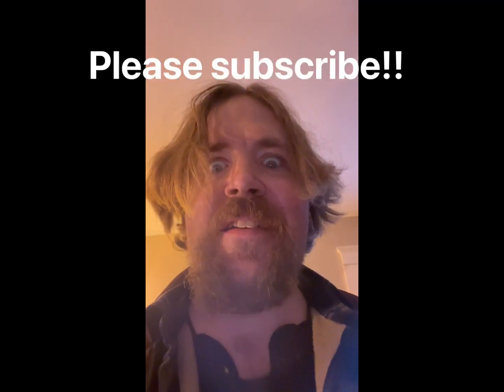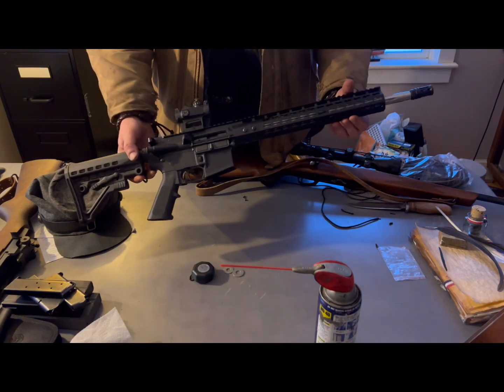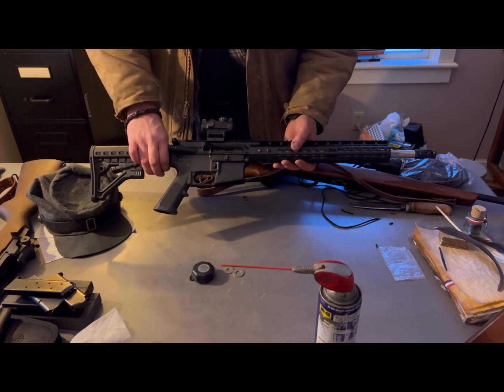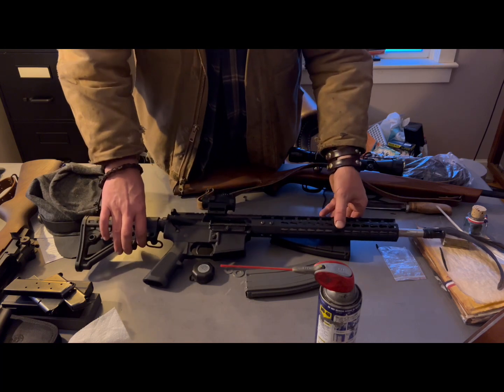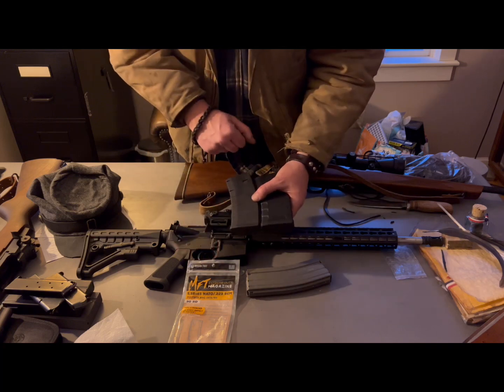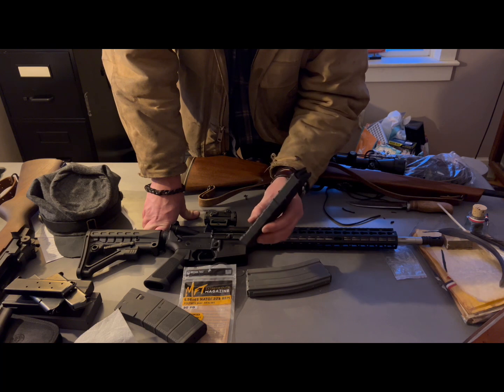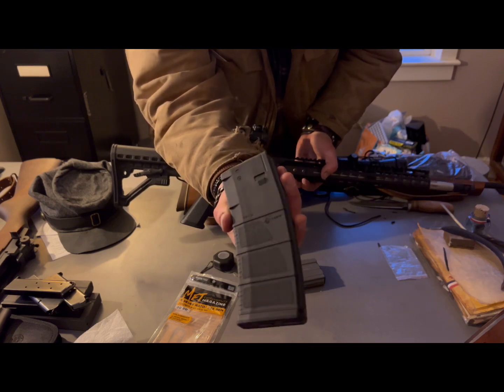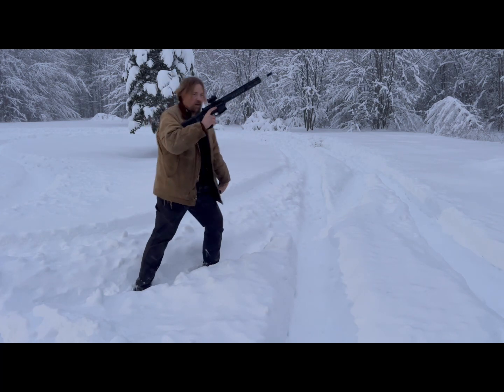￼”Why do you need a 30 round mag￼!!!￼” New version mission first tactical 30 round ￼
A couple of my mission first tactical mags are having trouble staying in the mag well so I picked up the new version to see how it stacks up, and a look into why I believe 30 round mags Make sense￼￼